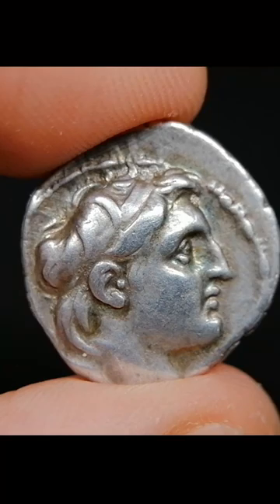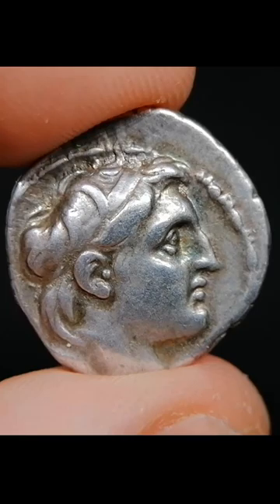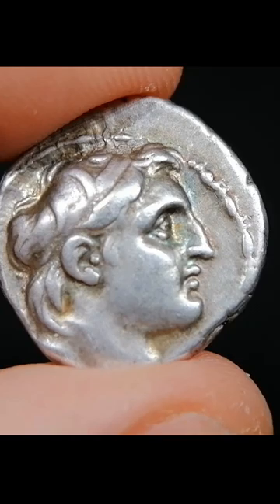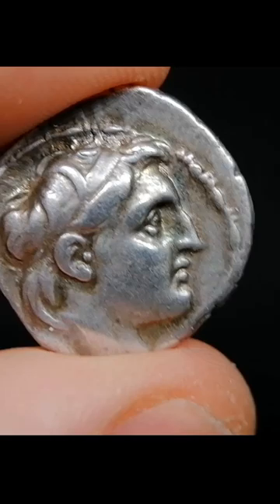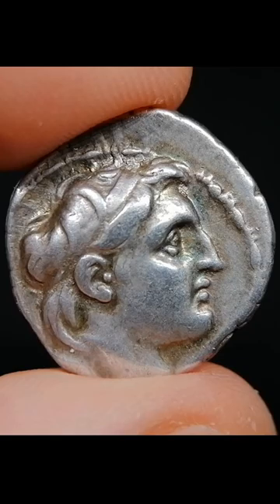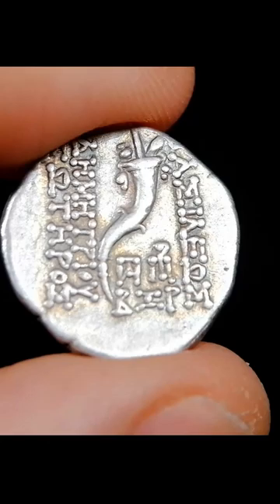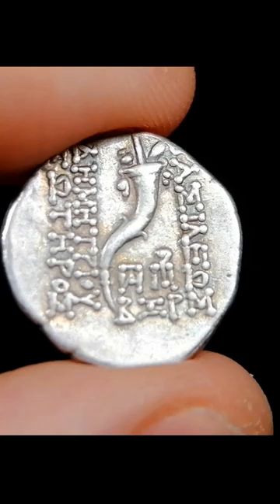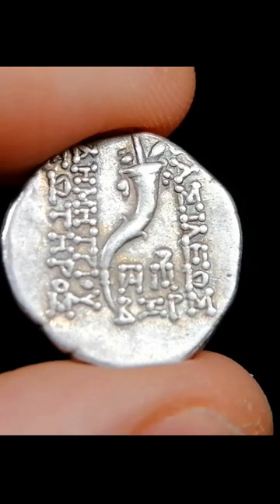Demetrius I Drachm